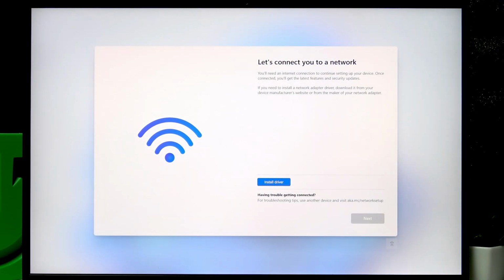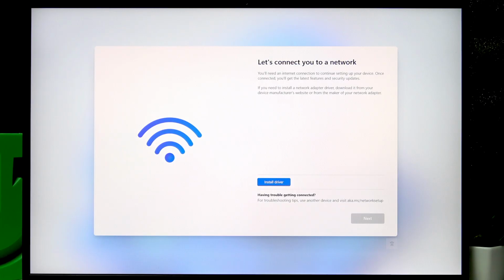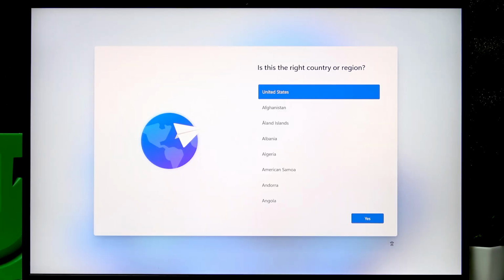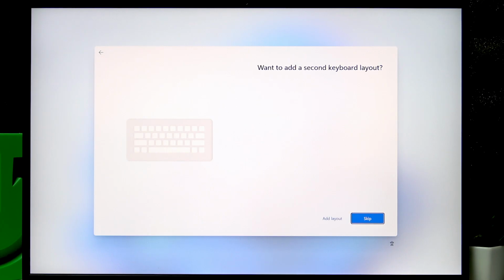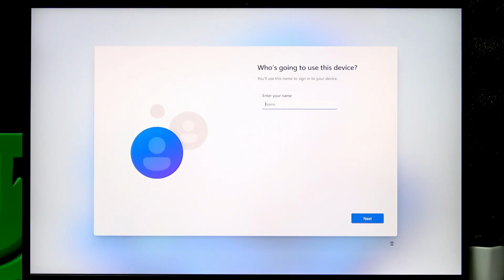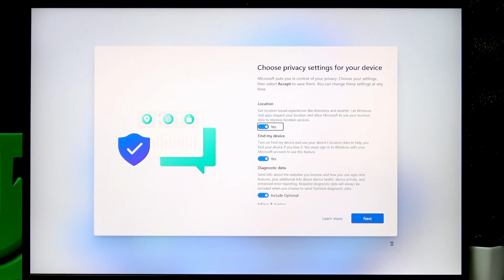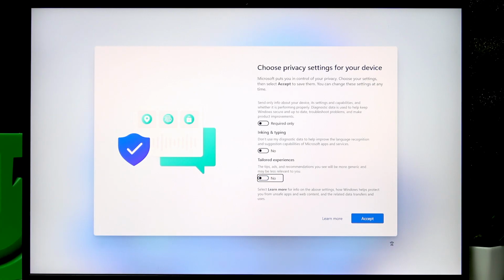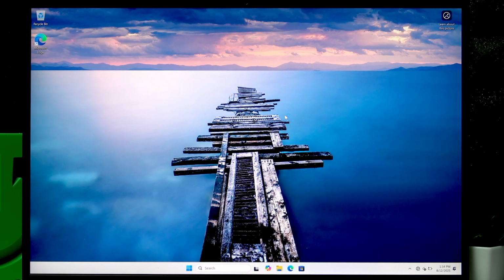LG Gram 1 – Set Up Without Microsoft Account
Setting up your LG Gram 1 without a Microsoft account is possible and can help you keep your device more private and flexible. In this video, we show you step-by-step how to complete the initial setup on the LG Gram 1 laptop without signing in or creating a Microsoft account. You will learn how to avoid connecting to the internet, use keyboard shortcuts to bypass the Microsoft account requirement, and finish the setup using only a local account. We also cover how to navigate the setup process using just your keyboard, select your region and keyboard layout, skip unnecessary steps, and adjust privacy settings. This guide is perfect for anyone who wants to use their LG Gram 1 with a local account or prefers not to use a Microsoft account during Windows setup.

How to set up LG Gram 1 without a Microsoft account?
How to create a local account on LG Gram 1 during setup?
How to skip Microsoft account sign-in on LG Gram 1?

0:00 Introduction
0:07 Disconnect from Internet
0:30 Use Keyboard Shortcut to Bypass Microsoft Account
1:00 Restart and Continue Setup
1:20 Navigate Setup with Keyboard
1:50 Select Region and Keyboard Layout
2:10 Skip Network Connection
2:25 Create Local Username
2:40 Set Privacy Settings
3:30 Finish Setup